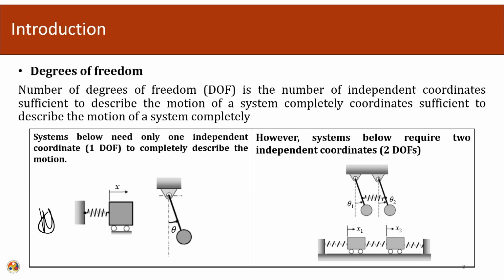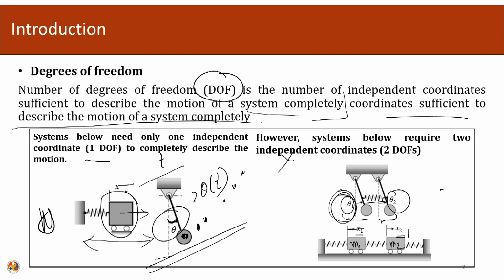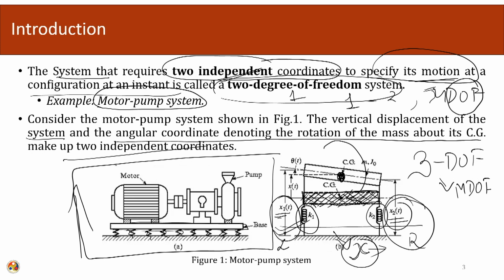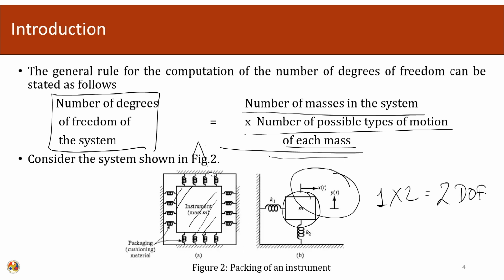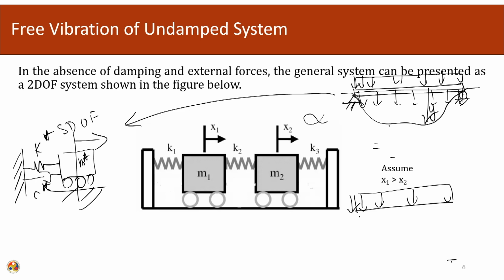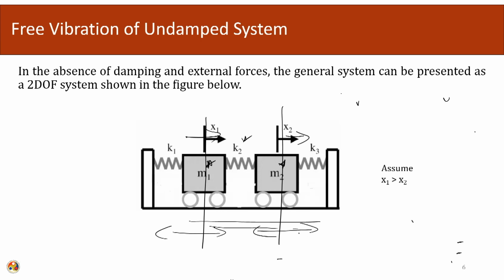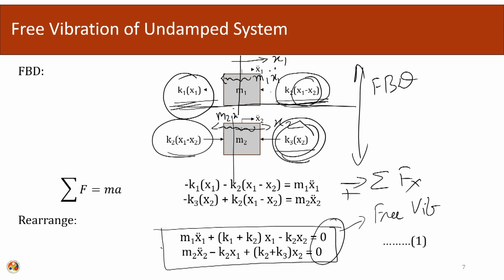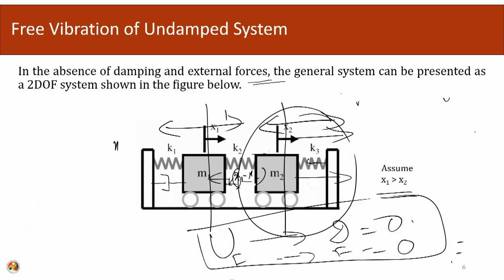Lec 46: Two-degree-of-freedom (2DOF) analysis methods (Part I)